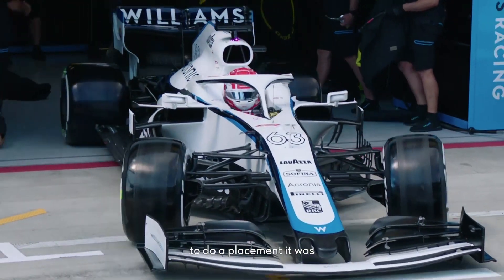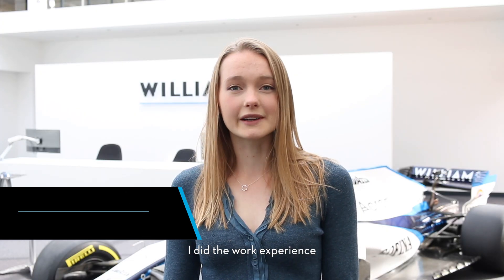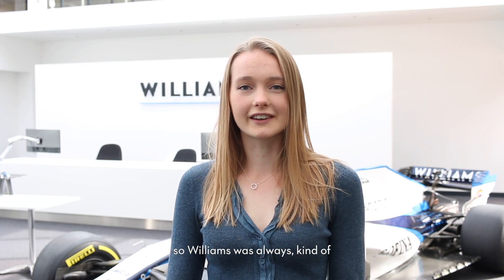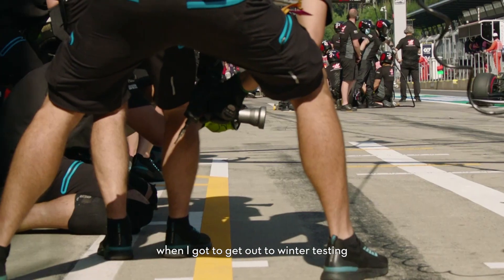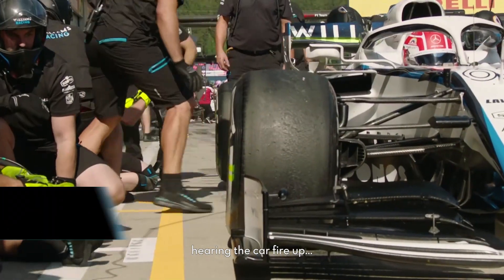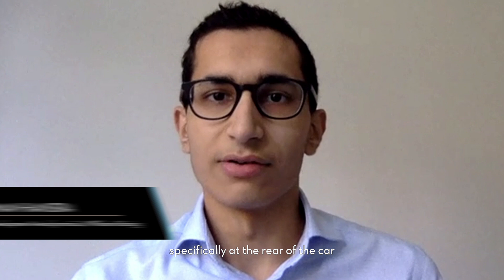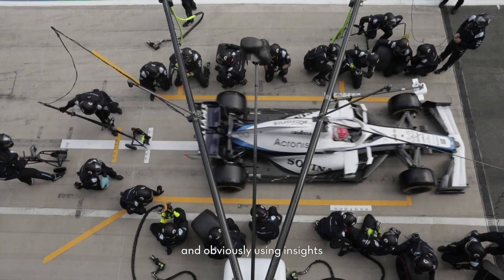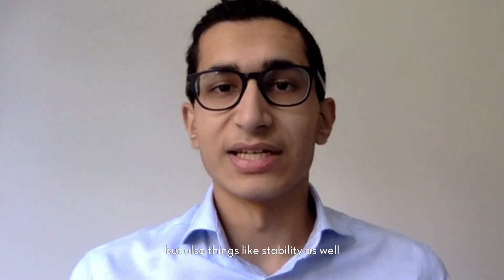Kick-start your F1 career by joining the Williams Racing 2021 Industrial Placement Scheme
Start your race with us today. A university industrial placement is a great way to kick-start an engineering career in Formula 1 - and applications for our 2021 intake are now open!

To find out more and learn about careers at Williams Racing, head